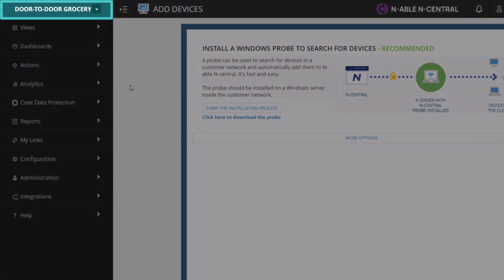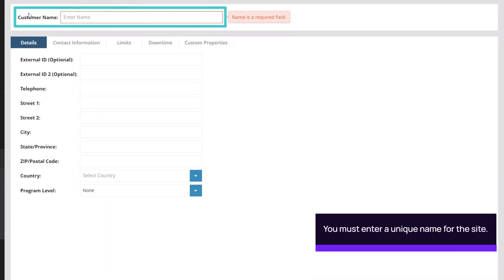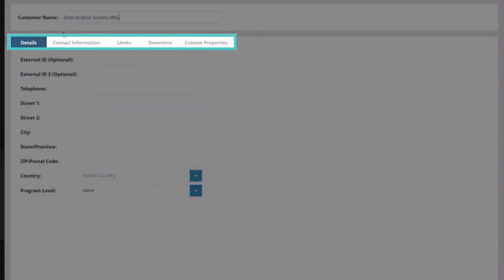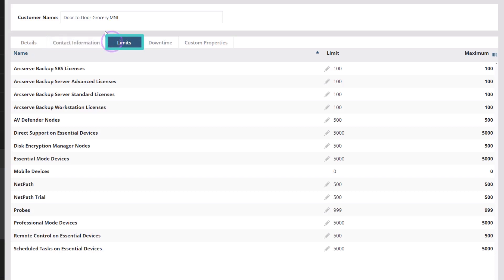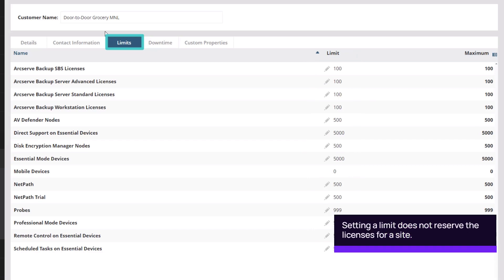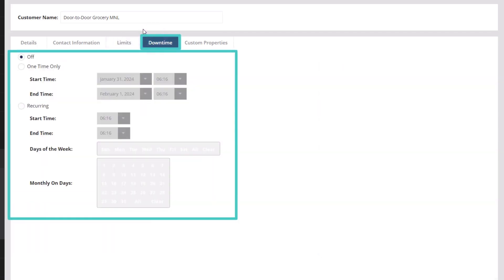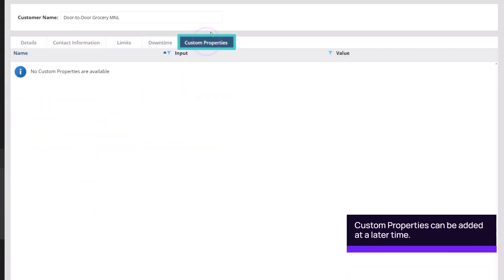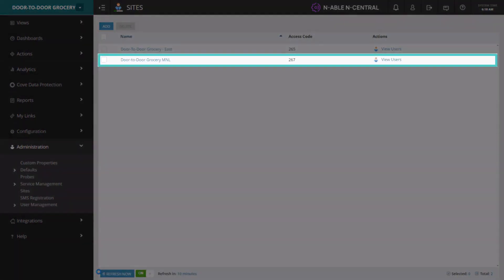Add a site Manually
Demonstrates how to add a Site manually from the Administration menu.